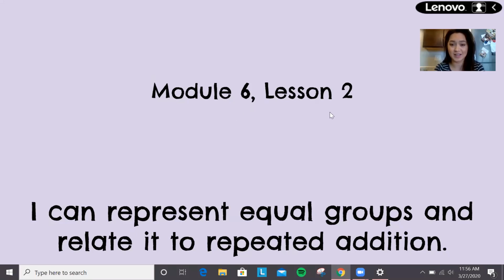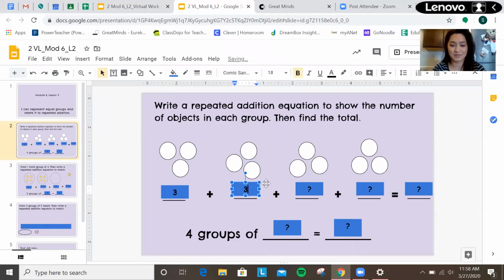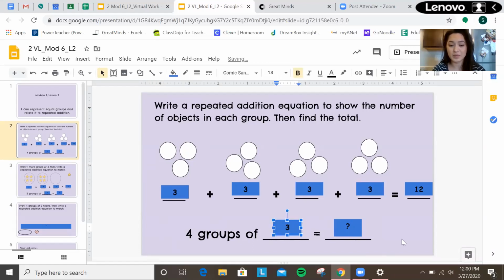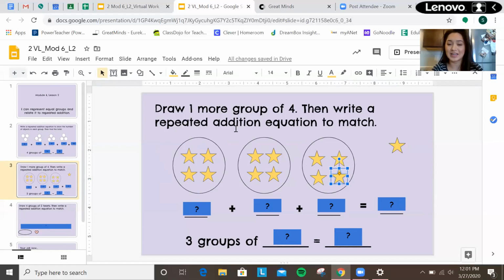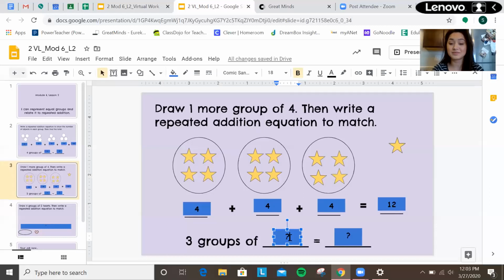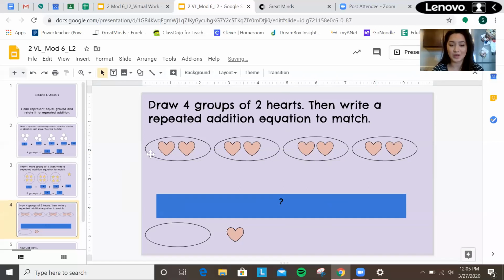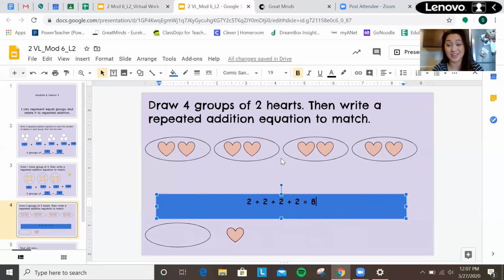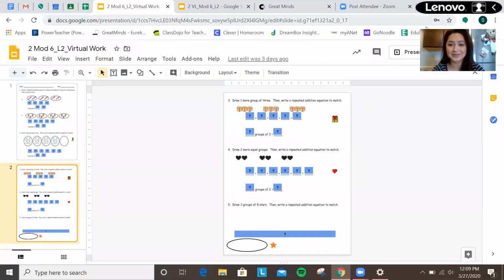2 Eureka Mod 6 L2